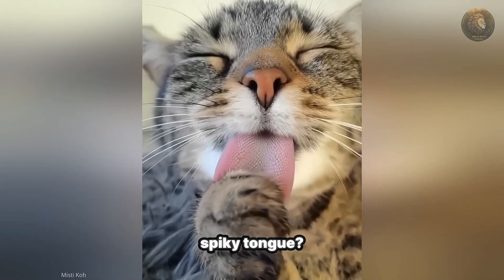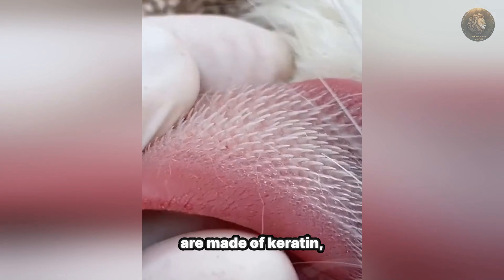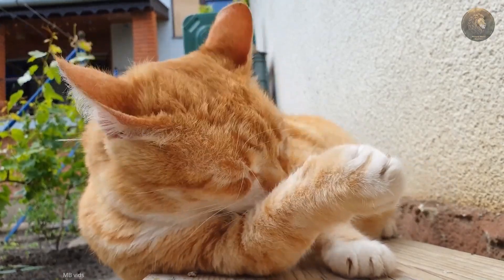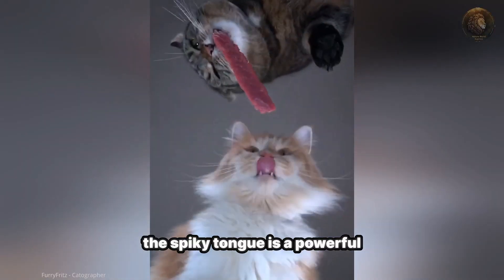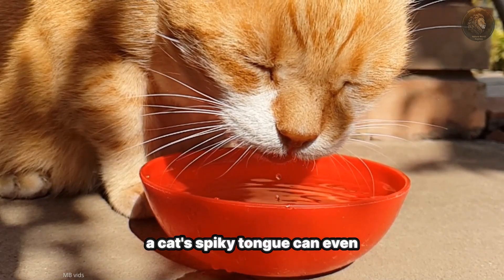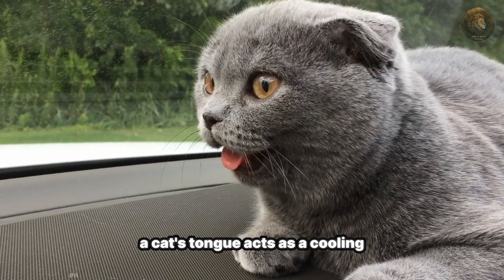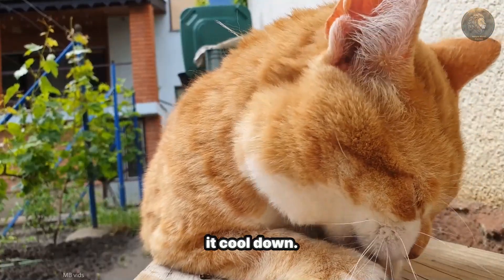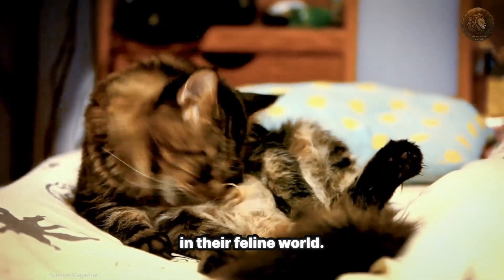🐱 The Cat's Tongue | A Natural Sandpaper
Ever wondered why your cat's tongue feels like sandpaper? Discover the surprising reasons behind those spiky papillae and how they help cats in their daily lives.